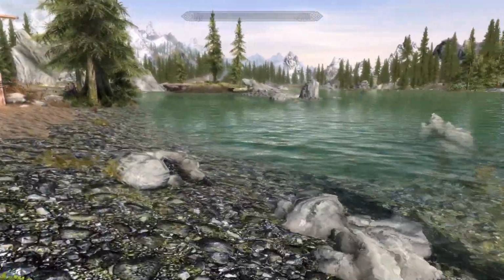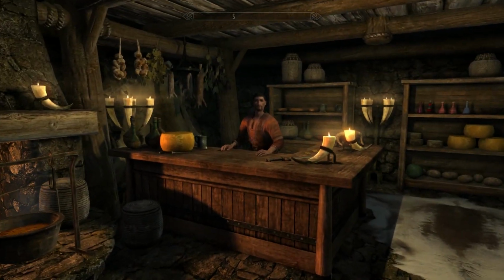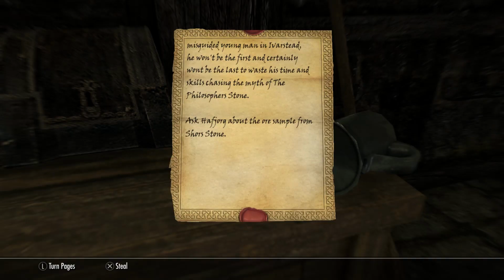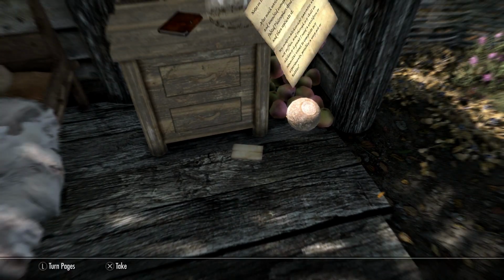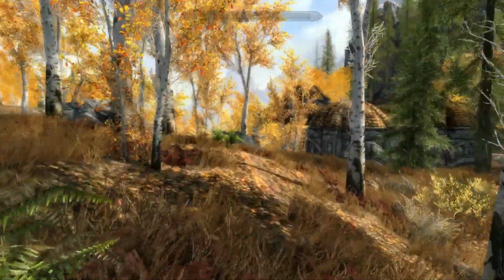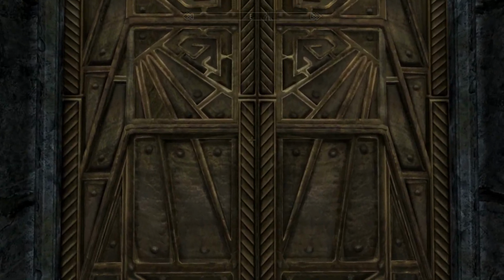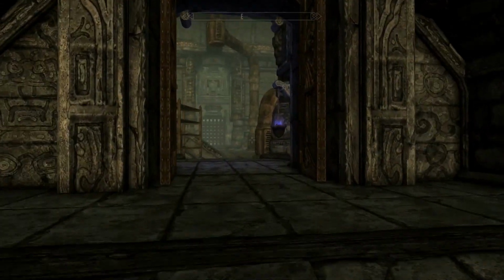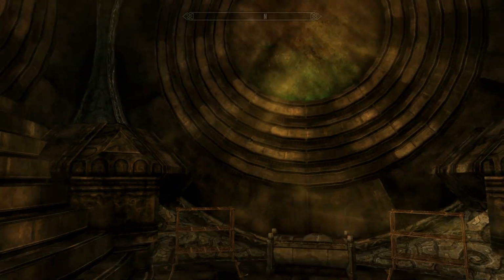Dwarven Guild Hall of Mzurak Manor - Shapeless Skyrim PS4 Mods (Ep. 183)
On today's episode we offer you a new and clear take on the water of Skyrim, we take you on a treasure hunt for the Philosopher's Stone, and we rest our legs in the large and detailed abandoned Guild Hall called Mzurak Manor. Join us!

Mods Showcased:
0:33 - Smooth Shores Ilinata (BeVeryOfA) [Suggested: Mahdy 47]
4:29 - Master of Alchemy: The Philosophers Stone (Vaporoize_xl)
12:48 - Mzurak Manor Large Home / Guild Hall (PossessedLemon) [Suggested: Zach Grobe & SirLuciferVamipro]

-Socials-
Shapeless Media: Twitter.com/ShapelessMedia